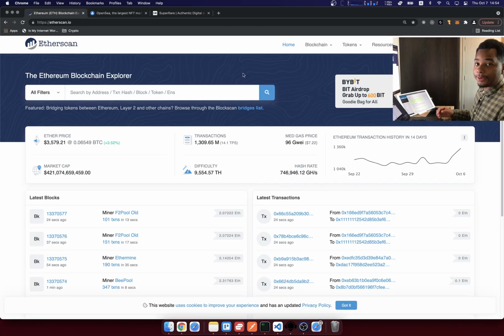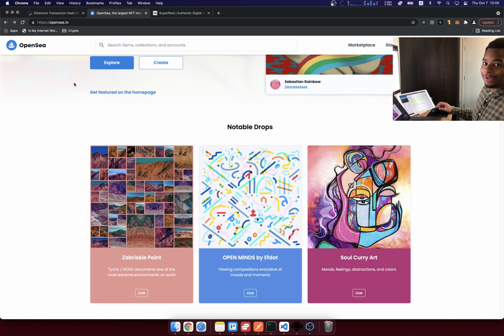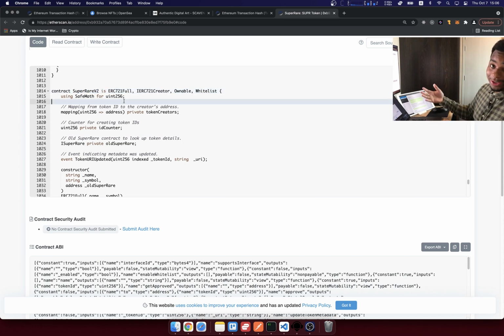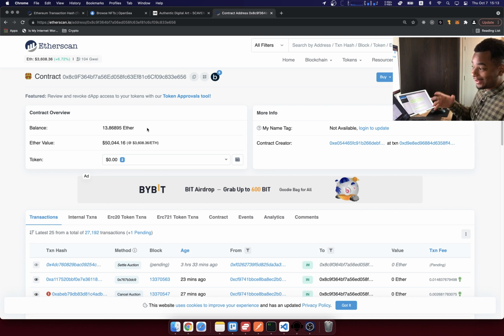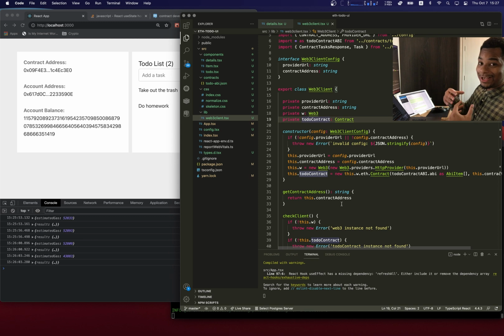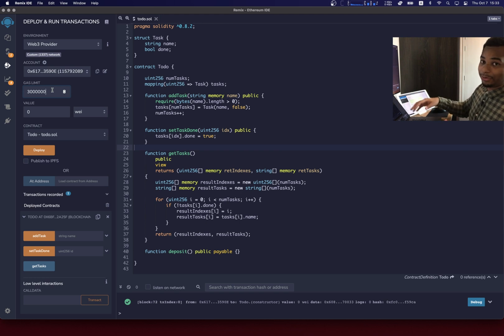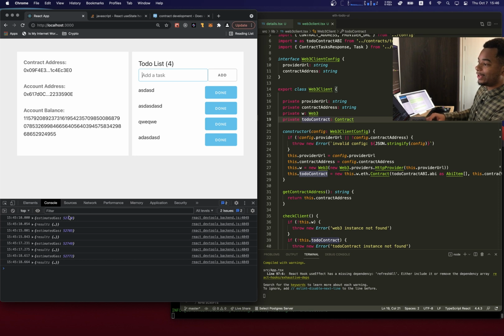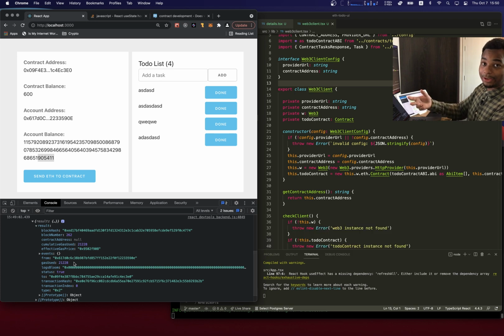My thoughts on Crypto/Blockchain (as a Developer)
Despite the many crypto scams going on, I've begun to see some great potential in blockchain apps powered by Smart Contracts. The Ethereum Virtual Machine is essentially a P2P distributed supercomputer, where computational power can be traded for currency (ETH), and immutable code (Smart Contracts) can control the flow of currency.

In this video, I explain how to view the Ethereum blockchain as well as how Smart Contracts and ether currency play a role in the sustainability of the ecosystem.